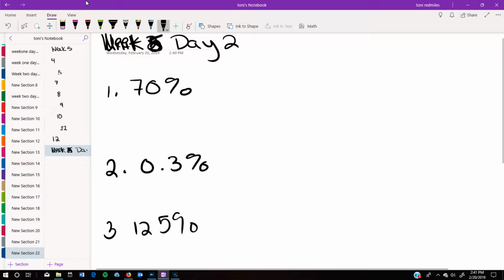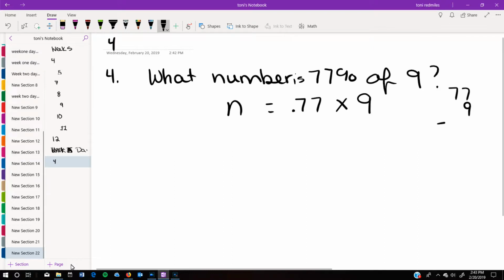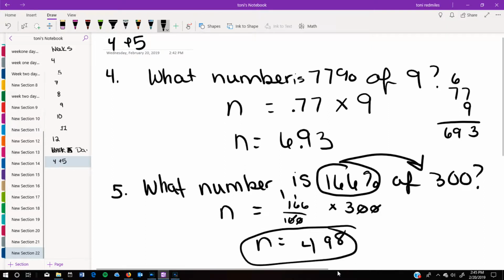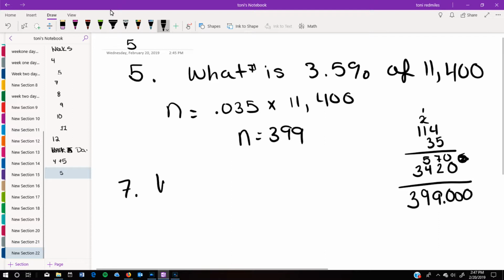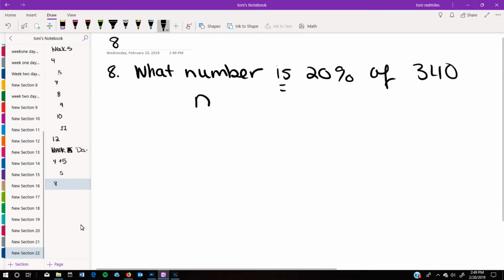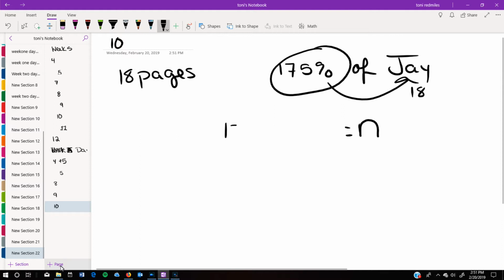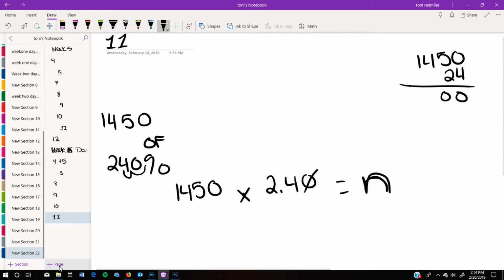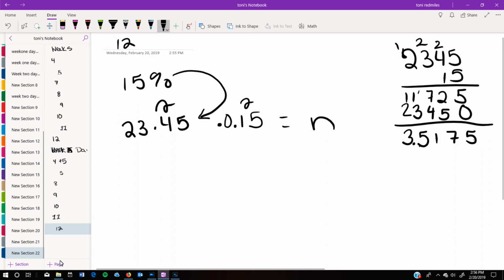The language of Algebra unit 5 day 2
This is a homework video for the class The Language of algebra offered on outschool.com